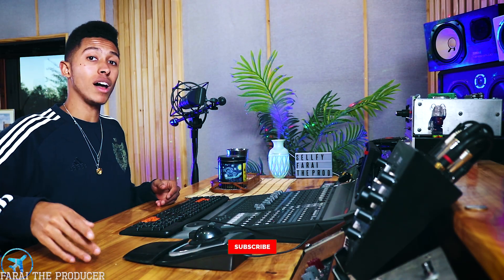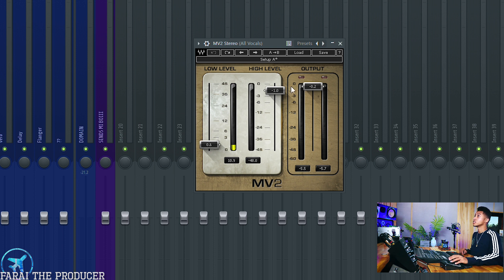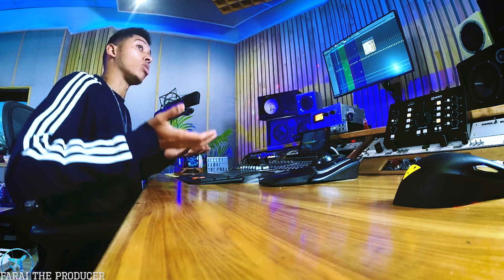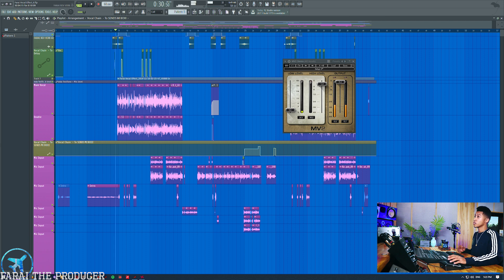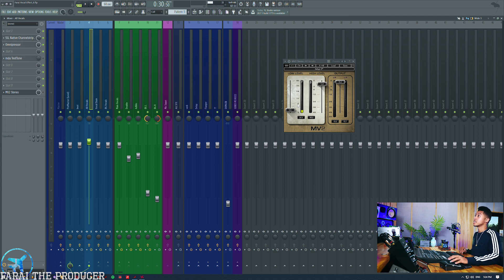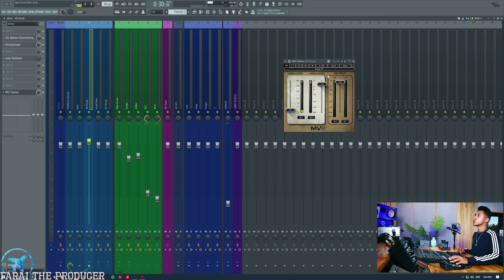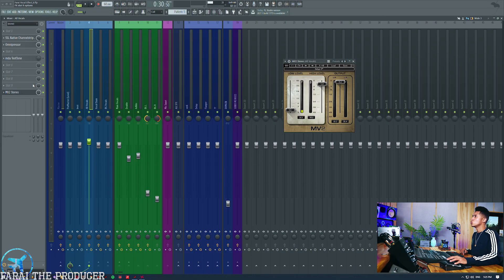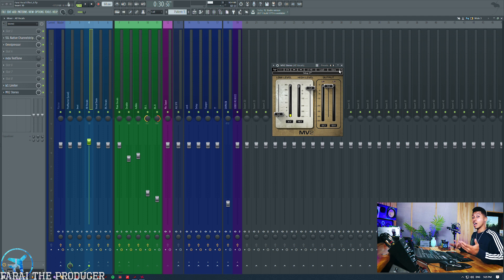The PERFECT Vocal Bus Plugin?? 🍀 🌊⚡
Links⚡

Extra Links🌊